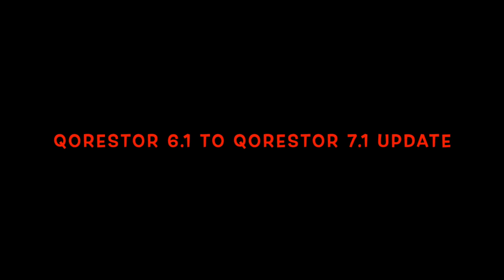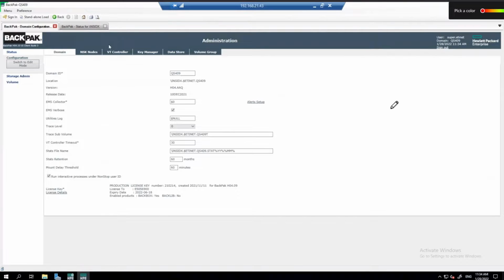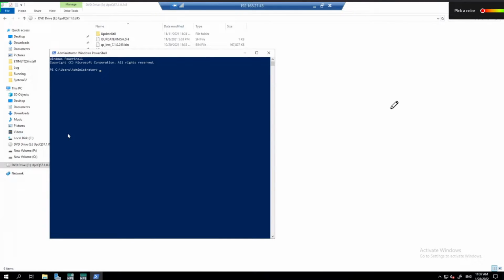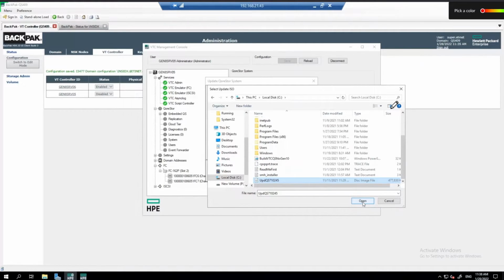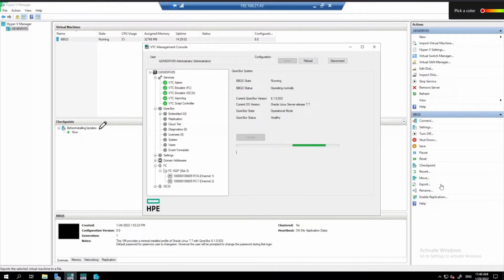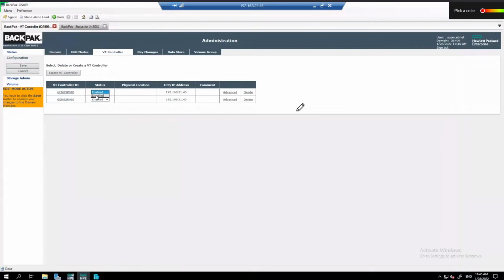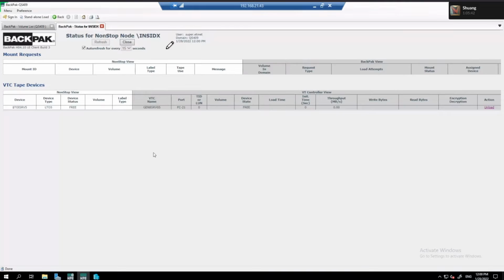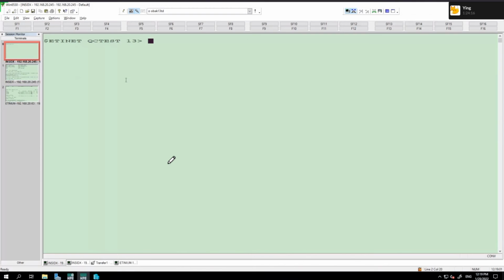QS6 1toQS7 1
Tutorial for BackBox Customer want to   update their embedded QoreStor 6.14 to QoreStor 7.1 Backbox software   4.10 is required .